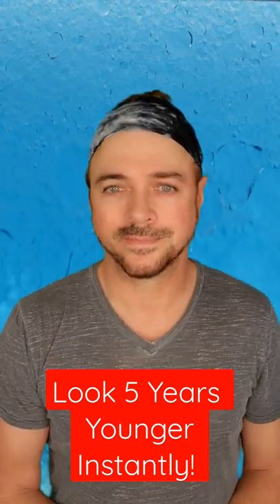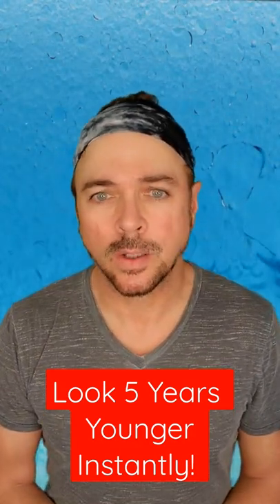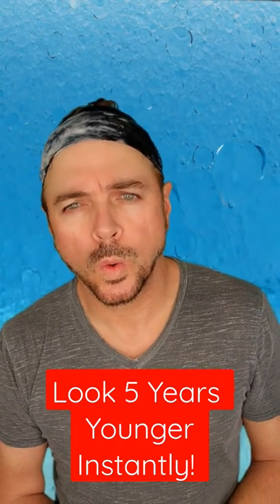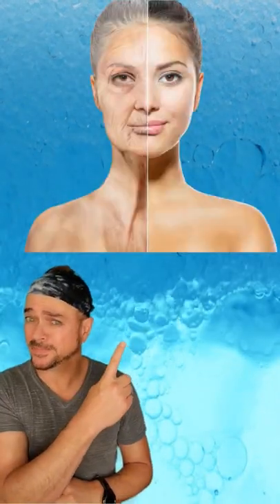Take 5 Years Of Age Off Your Face Instantly! 😱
Get a 5 year younger looking face almost instantly with this simple skincare hack! Here is how to apply the right type of product for results like a PRO!

111 Skin SubZero Depuffing Mask
Polypeptide Hydration and Lifting Mask